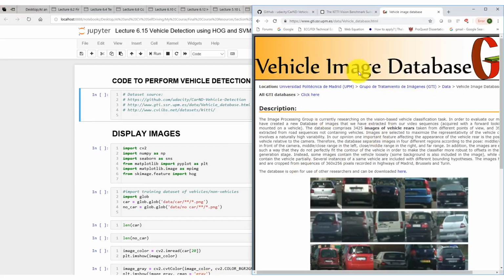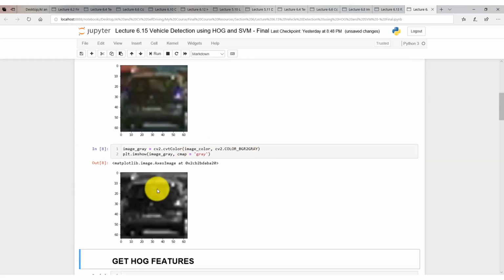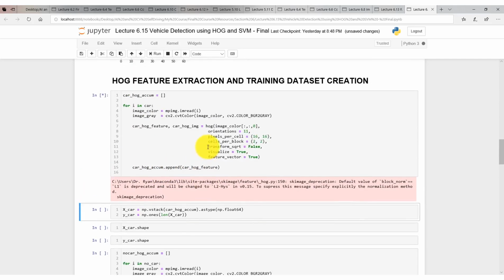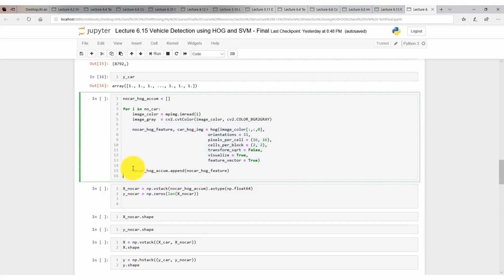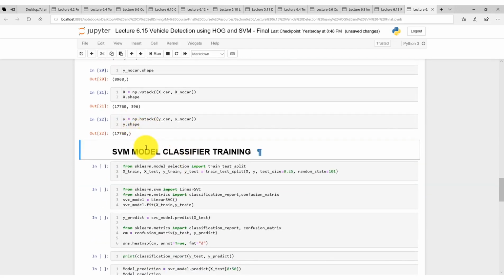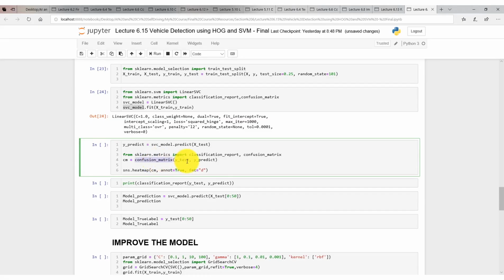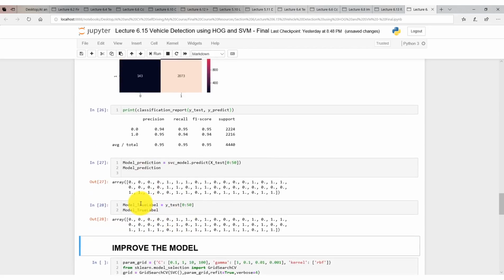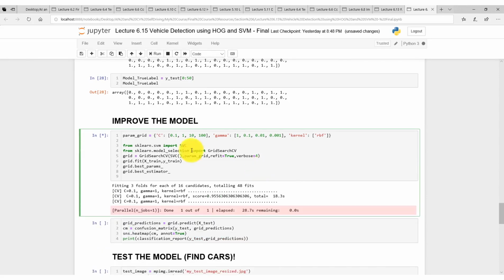065 Activity Detecting Cars Using SVM Part 217m 34s